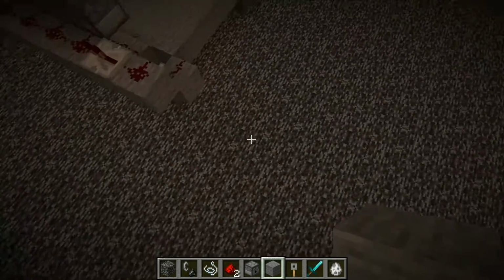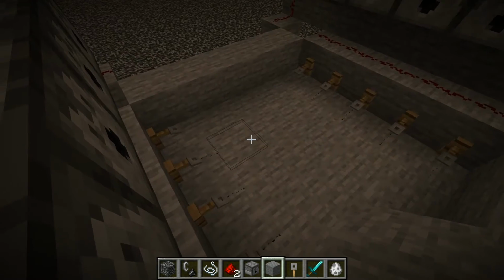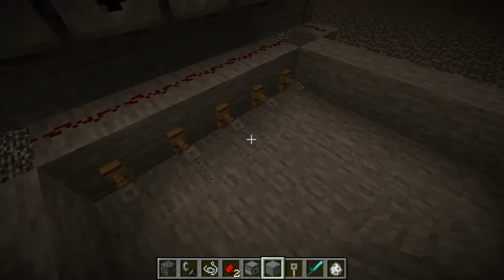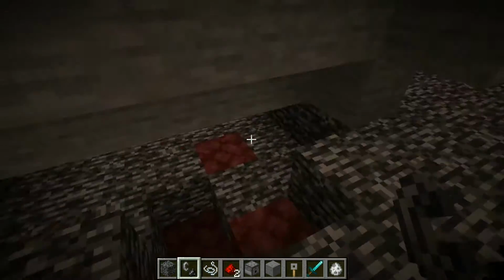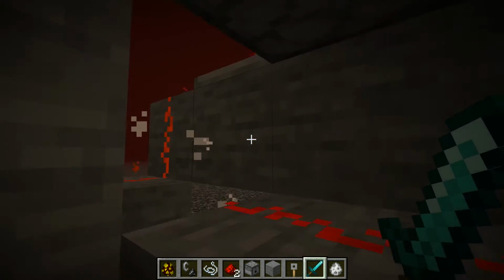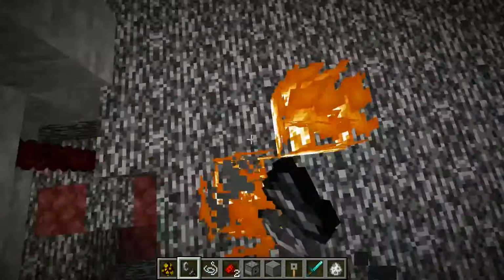How to make an automatic magma cube farm in minecraft Java 1.15.2+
Snap: rishi202020